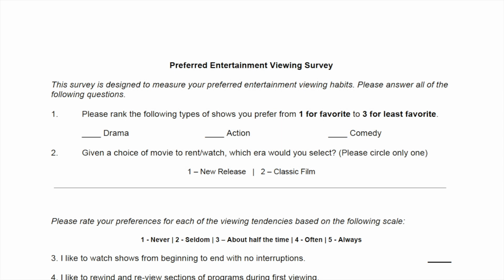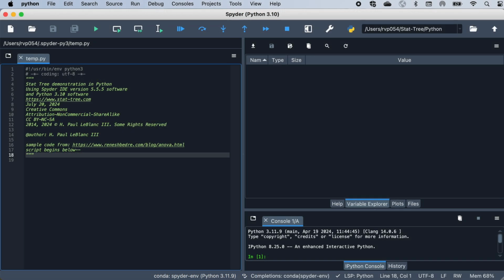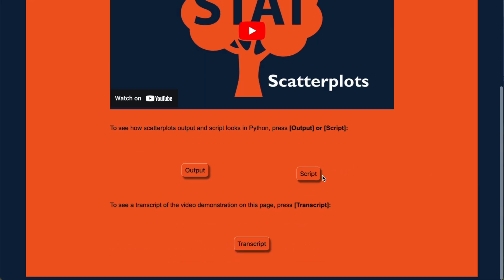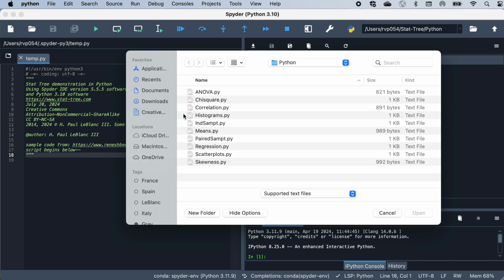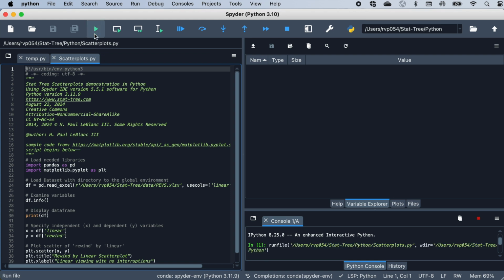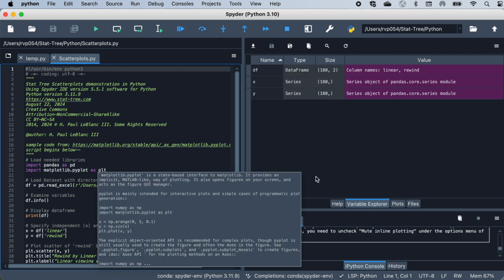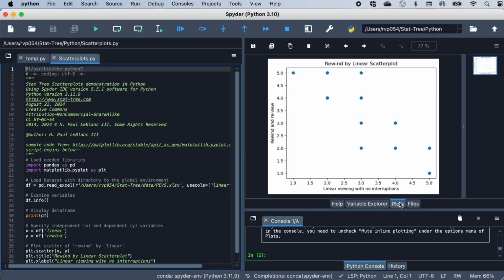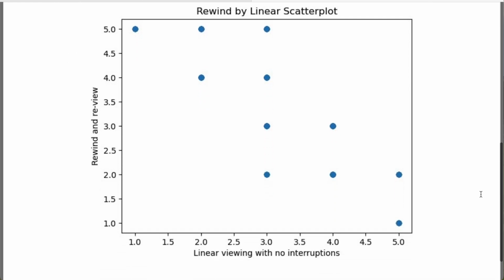Scatterplots using Python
How to create a Scatterplot in Python.

Scatterplots are utilized for displaying the relationship between two continuous variables. This video demonstrates what type of variables are relevant for creating a scatterplot using a dataset derived from a survey instrument. The survey instrument is presented showing the items measuring the variables for the scatterplot. The dataset is shown within the statistical program being used for creation of the plot. The procedures for creating a scatterplot are demonstrated, including fitting a regression line. The output for the scatterplot is described.

Chapters:

0:00 Statistical test name and description
0:17 Variable types and number
0:24 Survey instrument description for variable measurement and sample items
0:37 Creating the scatterplot
1:16 Examining the scatterplot results
1:42 Where to find sample output